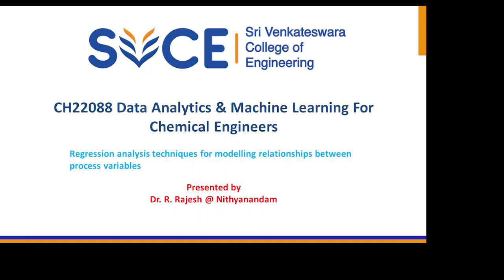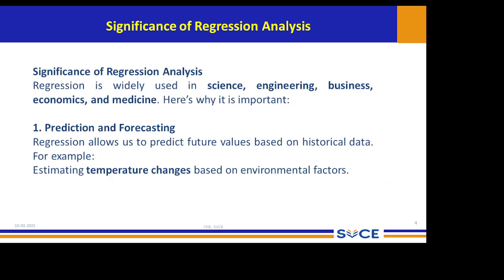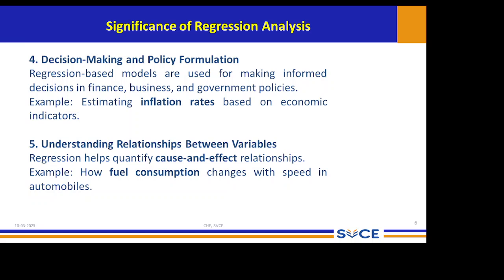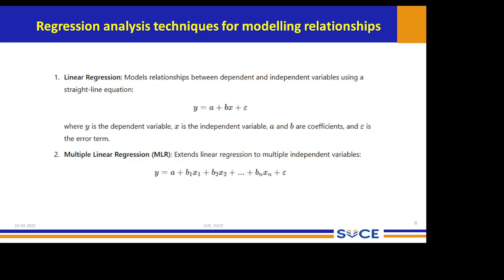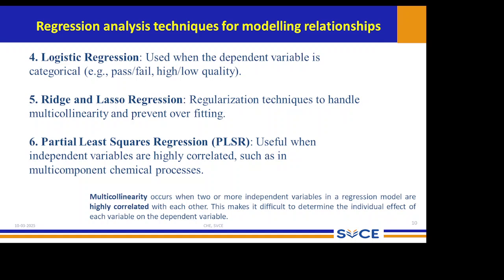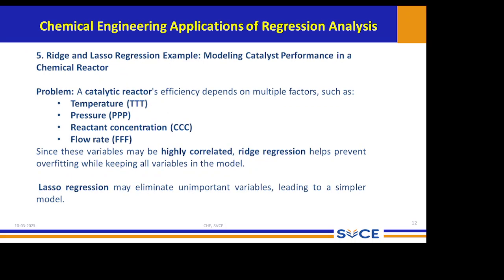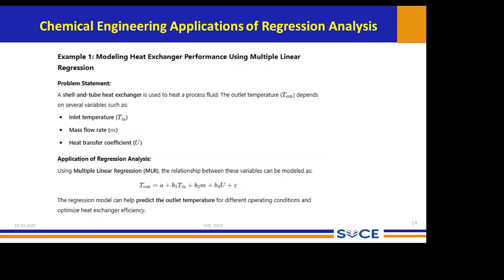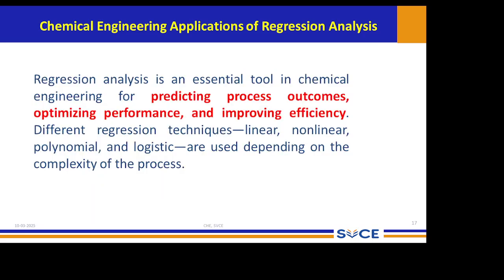CH22088 U2 3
Regression analysis techniques for modelling relationships between process variables